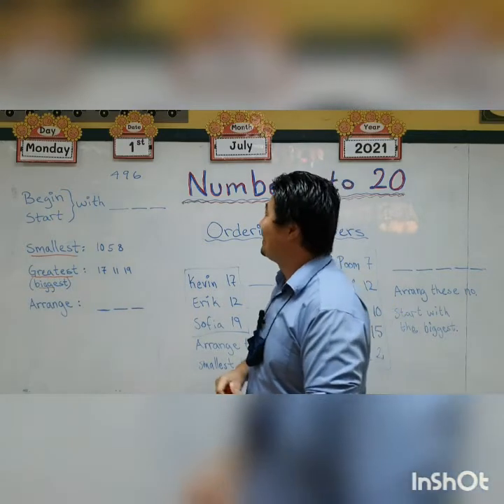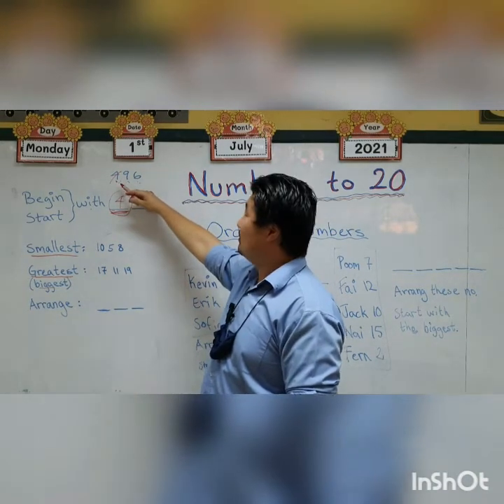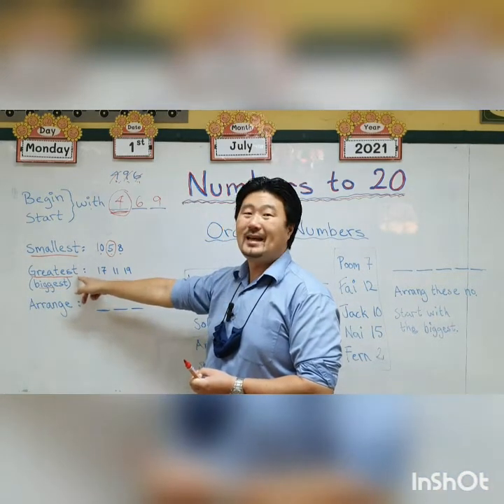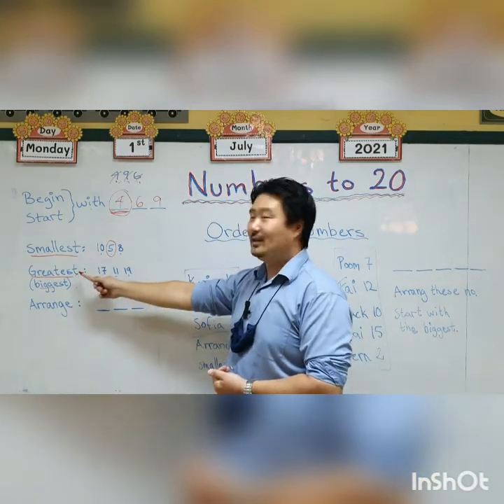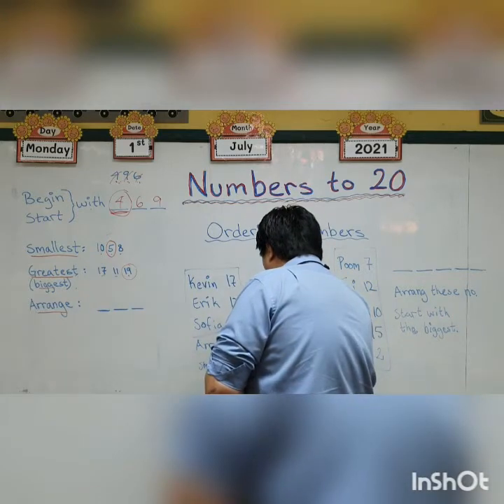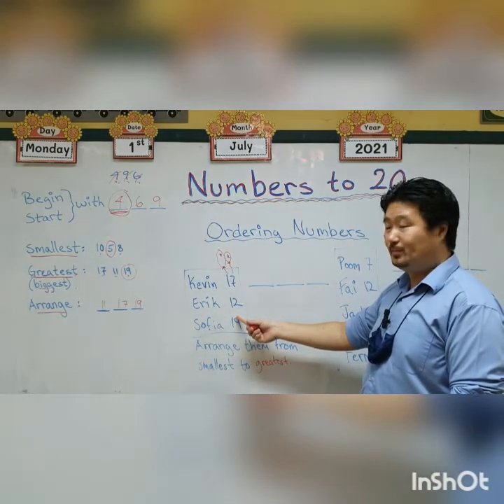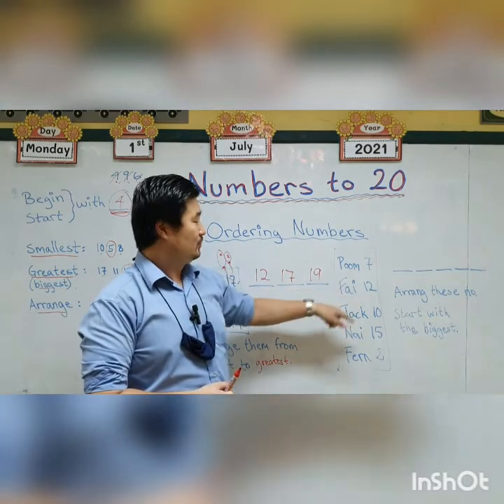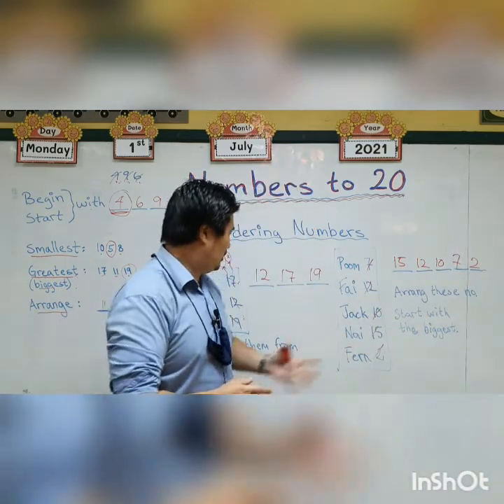P1 Math - Vdo 65: Ordering numbers